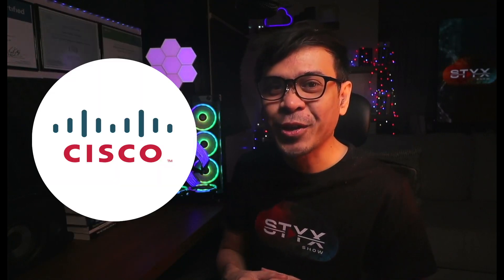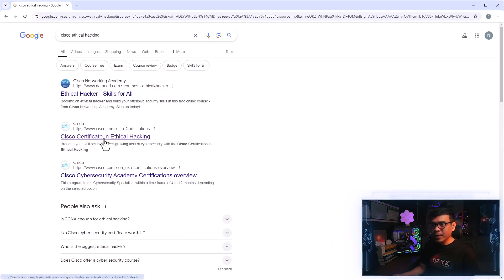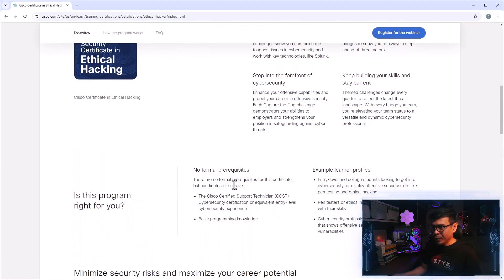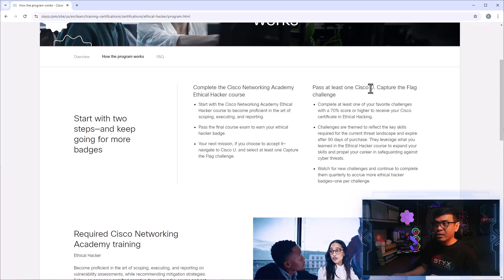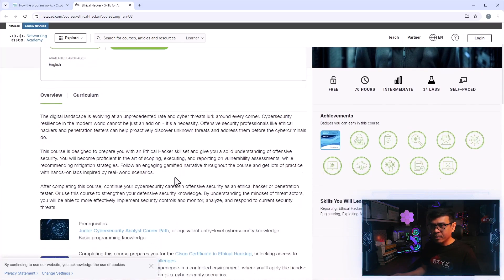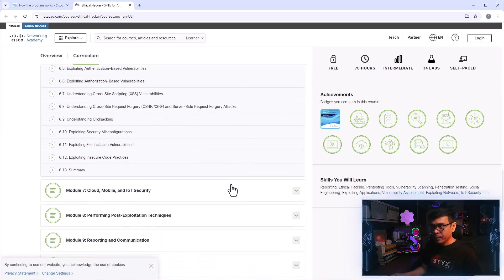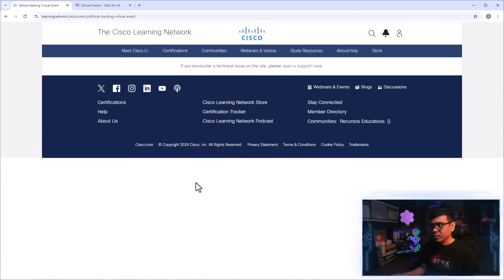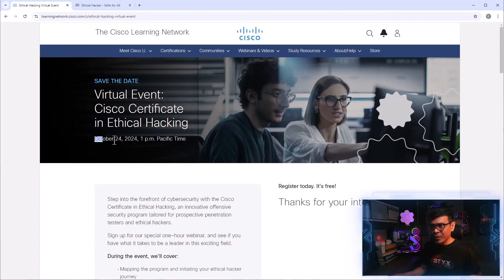New Cisco Ethical Hacking Certification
Lets check out the new Cisco Ethical hacking Certification

Timecodes
0:00 - Intro
1:31 - Lets look at this new Cisco ethical hacking cert
4:46 - Register to Cisco Event
7:38 - Outro / Certification Verdict

New AWS Certifications 2024
Let's look at the new AWS AI and Machine Learning Certifications

Best way to start your Cloud Career, Skip helpdesk job!
The most effective way to start you cloud career journey from a young age.